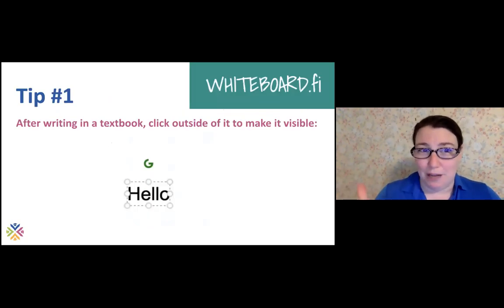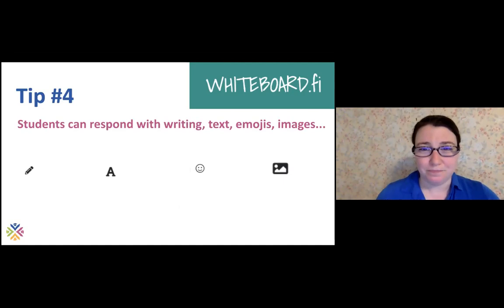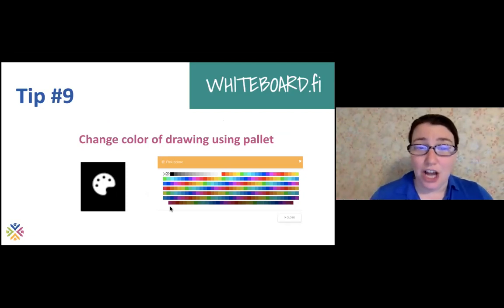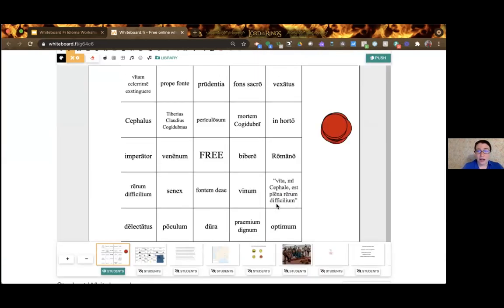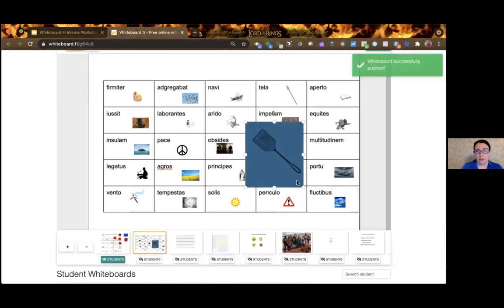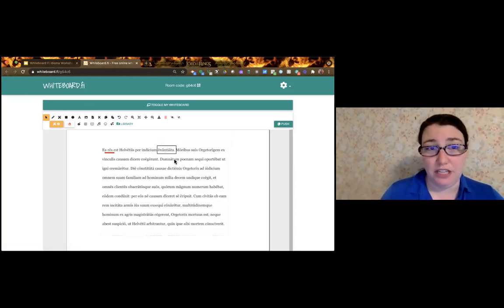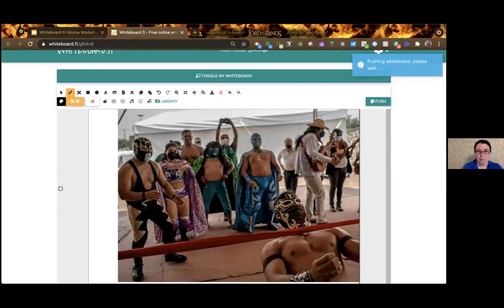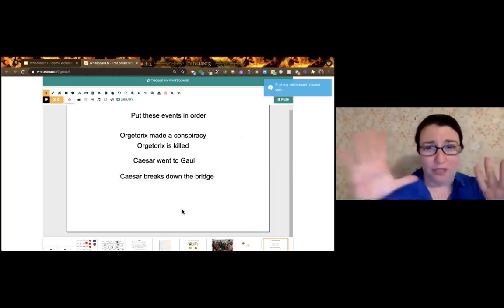Idioma Education Presents whiteboard.fi with Maureen Lamb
Where do you get your best lesson ideas? If you’re anything like us, you get your best ideas from your colleagues and from really good PD! We’re combining both in our new Best Practice Series. We’re hosting FREE best practice workshops featuring some of our favorite apps and activities. We will introduce you to the tool, show you how to use it, and give you time and guidance to develop your own lessons. You don’t need any experience to come to the workshops: our pros will show you everything, and you'll be able to ask questions, play around, and create your own lessons using your new tool! We welcome all disciplines across all grade levels as these strategies can be integrated into any classroom, for any age group.

Miss using mini whiteboards? Whiteboard.Fi can take the place of mini whiteboards, worksheets, instant feedback, and read and draw activities. This workshop covers the many great, free features of Whiteboard.Fi and how it can be used in the classroom.